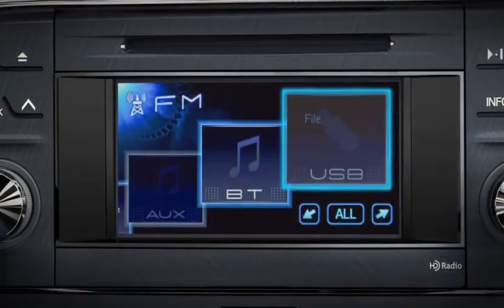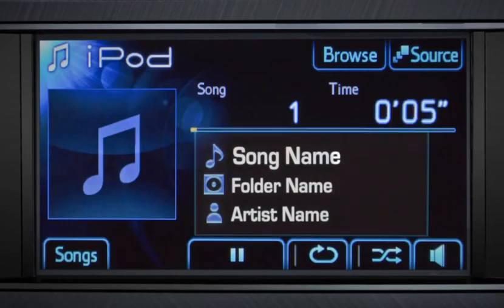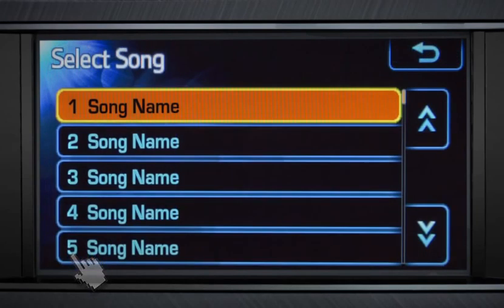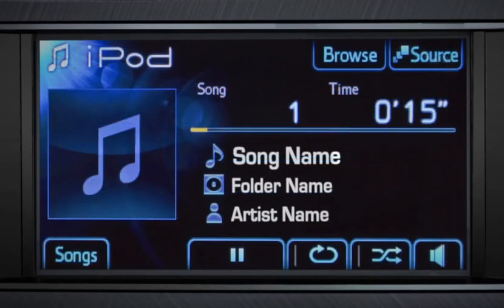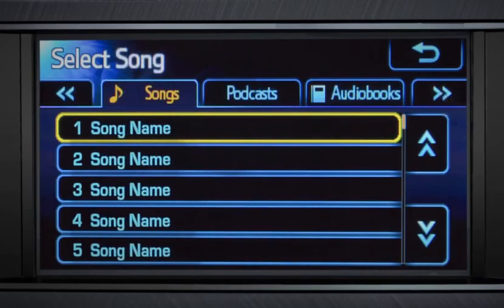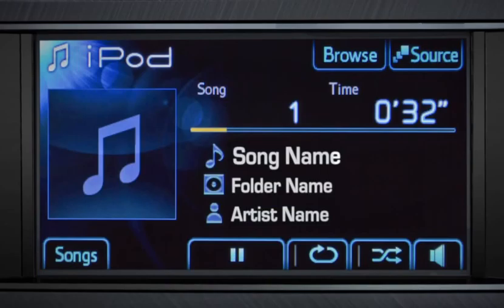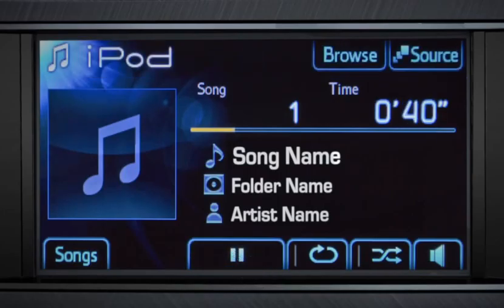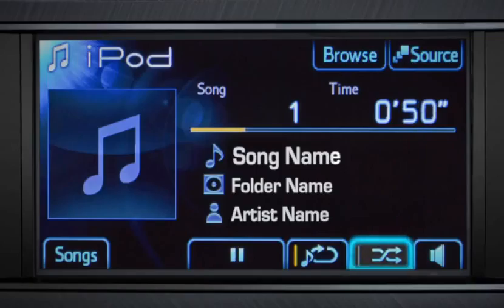Watch Avalon How To Controlling an iPod 2013 Avalon Toyota wutMvSq8Fes